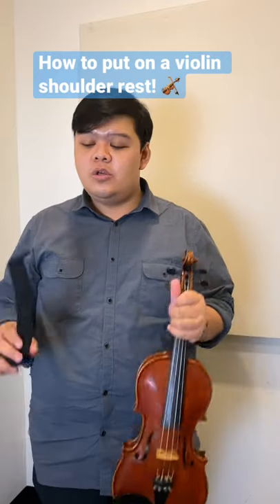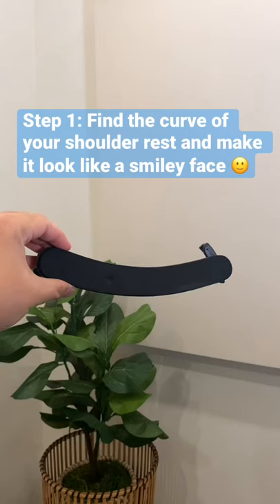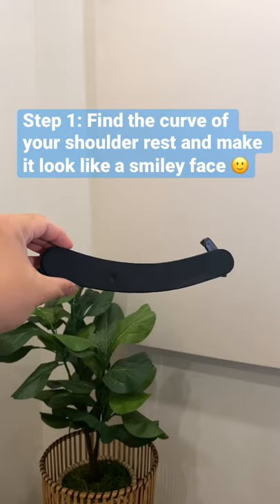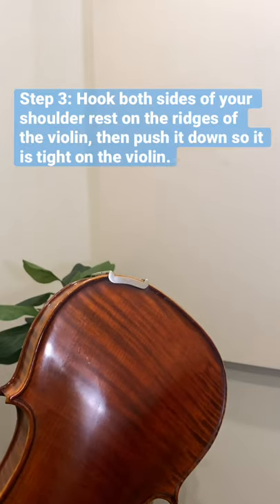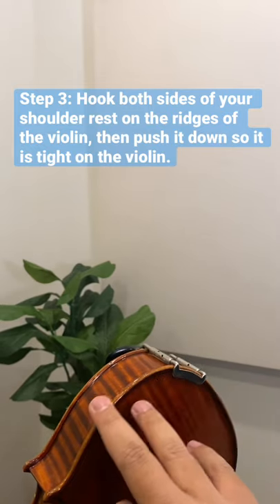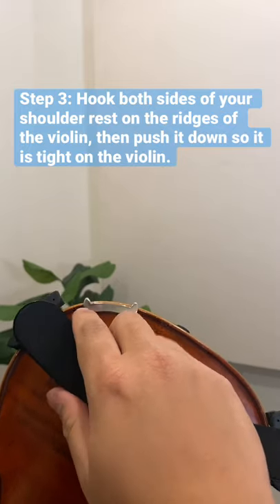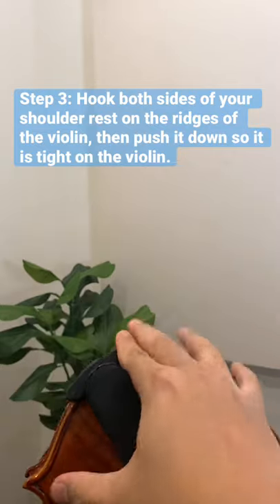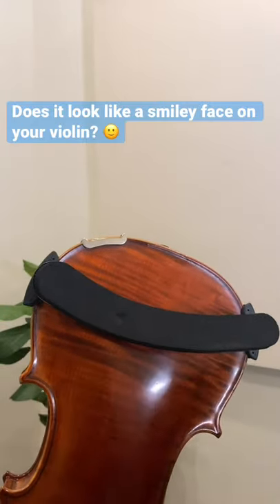How to put a violin shoulder rest on